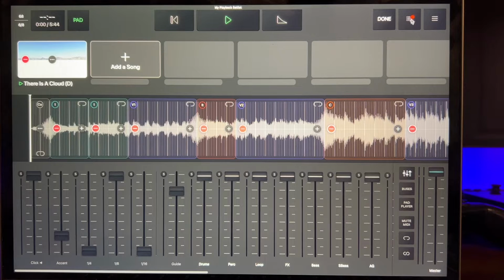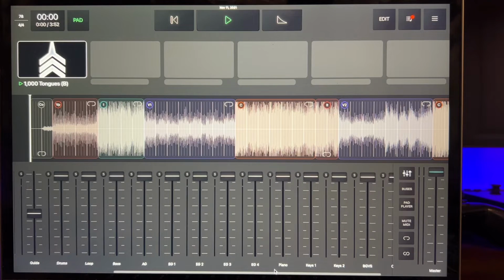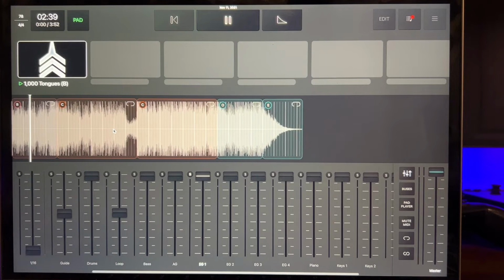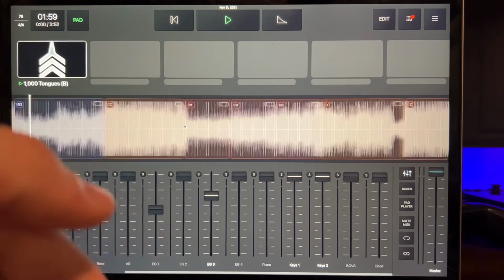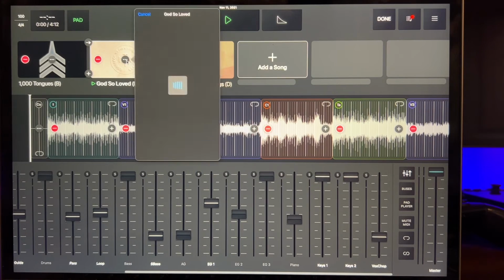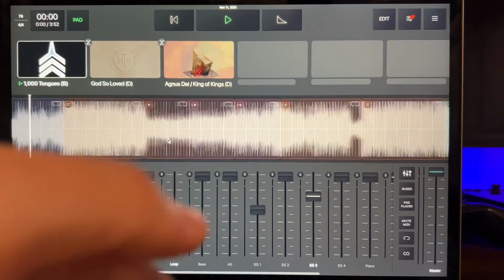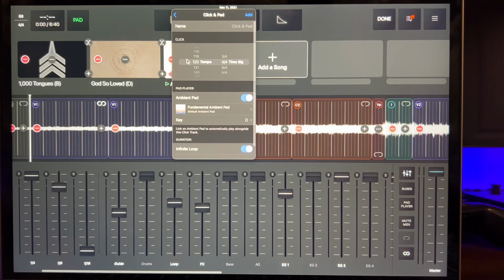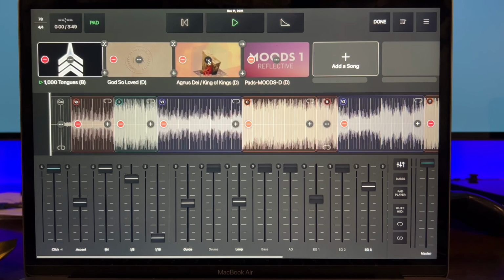Tracks setup tutorial